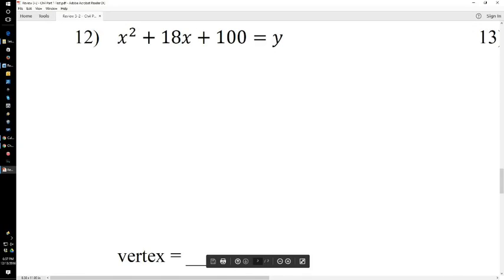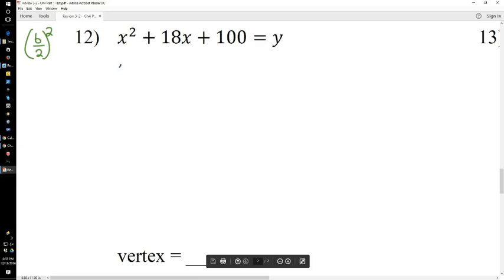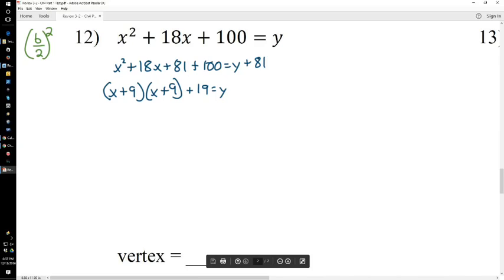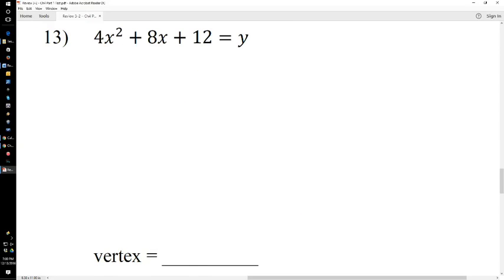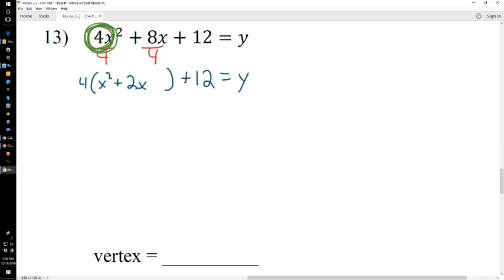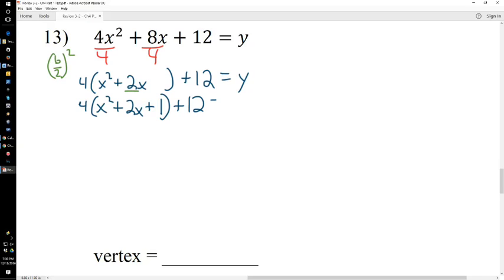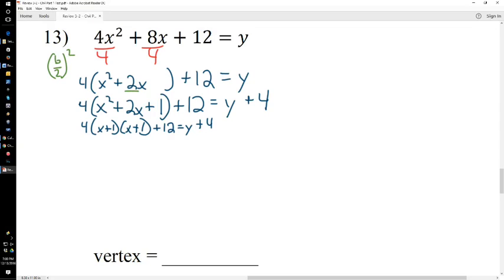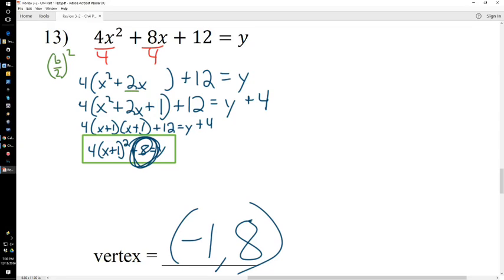Review 3-2 #12-13